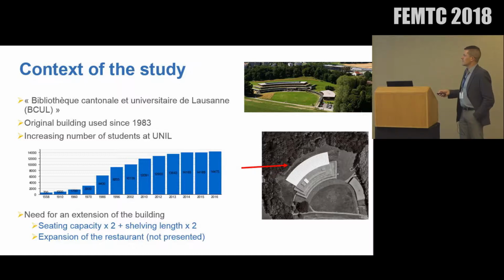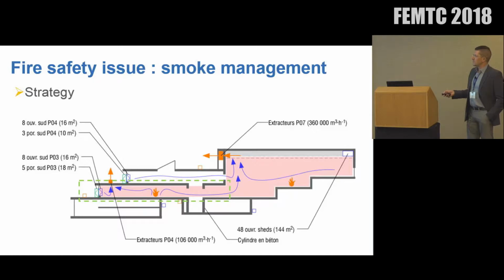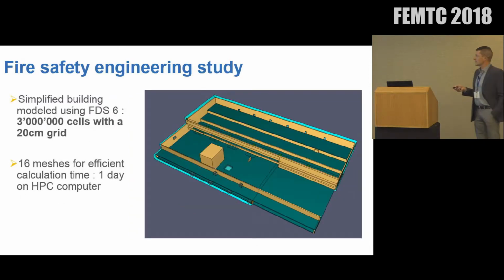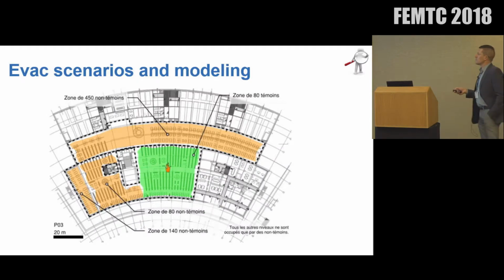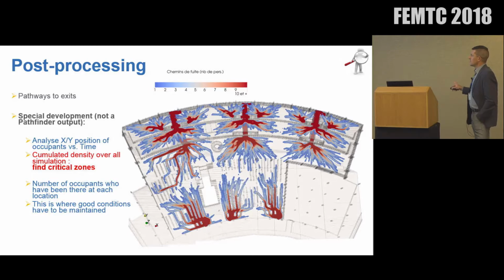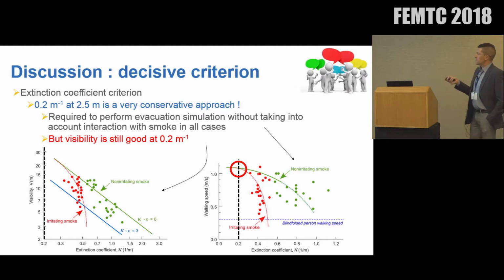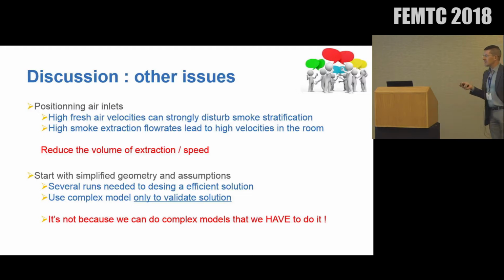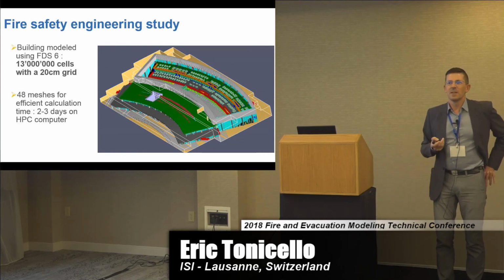Performance-Based Design of the Smoke Management System for the Lausanne University Library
Eric Tonicello - ISI Sàrl, Lausanne (CH) - FEMTC 2018

Commissioned in 1983, the Unithèque building - nicknamed the Banana - cause of its circular shape, was conceived as a "Learning Center before time" to accommodate the 6000 Lausanne University students of a year. With the significant increase in the number of students at UNIL, in connection with the demographic boom that the history and attractiveness of UNIL are experiencing, the UNIL library is no longer able to provide surfaces needed for the optimal running of the library. Therefore, it is planned to build a major extension of the existing building to meet the user's needs. The project that has been selected allows to fully relate the extension with the current Unithèque building. Architects have therefore thought the Unithèque as a single large building, offering generous public spaces keeping its initial circular geometry.

Our challenge is to adapt the fire strategy to the building’s extension and the new architectural constraints. The fire protection systems in place must allow the people evacuation from any place of the building according to quantitative criteria of evacuation conditions. With a fire safety concept initially designed to extract smoke from the entire building via the large reading space, the choice was made for zone-specific cutting with a fire safety system specific to each zone. In the end, the architect concept and fire protection concept are diametrically opposed. Everyone knows that one of the main objectives aimed at by fire engineering is also to limit the spread of fire between different areas of a building, but in this case, and from a fire safety point of view, the fact that the different levels of the existing building open radially on the new extension brings new major problems. Indeed, in the event of a high power fire in the existing part, we can see that a spill plume radially distributed and discharging into the new library space.

It’s then obvious that establishing a strategy to manage this circular spill plume, or to avoid its creation, while respecting as much as possible architectural constraints is a real challenge. The main difficulty is to manage the spill plume. The calculations show that the difference in mass flow for two fires, discharged or not, are significantly different. Several constraints in the concerned level, not allowing the addition of a drop-beam or the installation of sheath, drive to accept this spill, but also to limit it by extracting a part of it upstream. Indeed, the Harrison and Spearpoint spill plume equation show that the spill plume mass flow depends on the initial smoke mass flow. Other constraints complexify this study, especially the concept of assets safeguarding. It is imperative to ensure a good smoke stratification at a reasonable height, in order to protect the books from the smoke. In our case, the zone-specific cutting has proved to be efficient. The results show that in the context of a fire engineering study, it could be essential to take action upstream the smoke spreading.